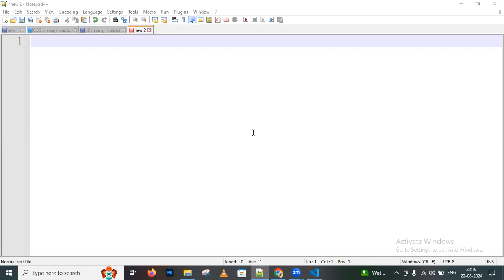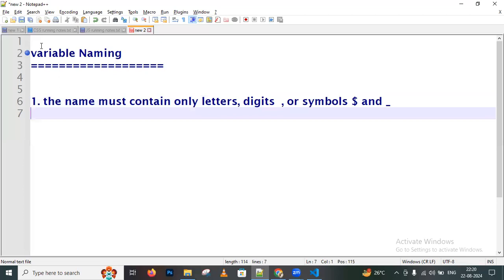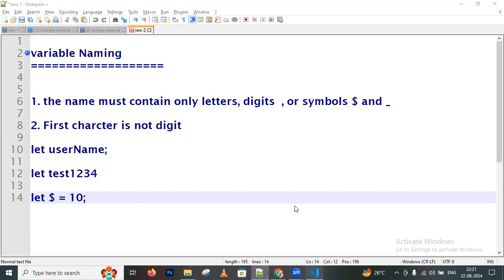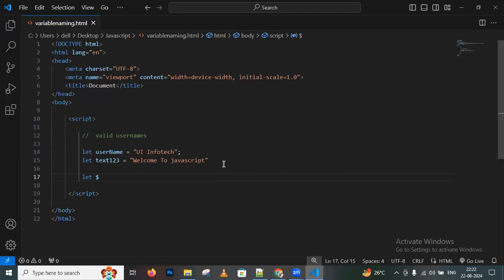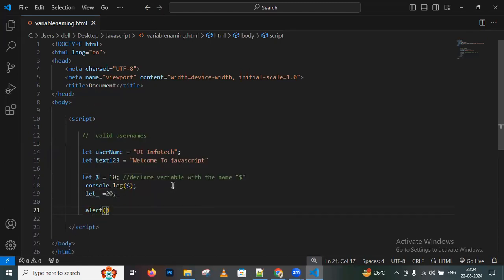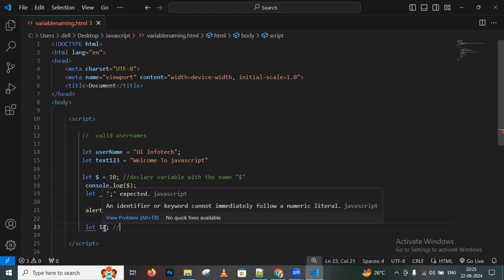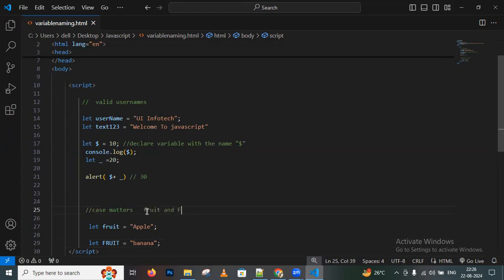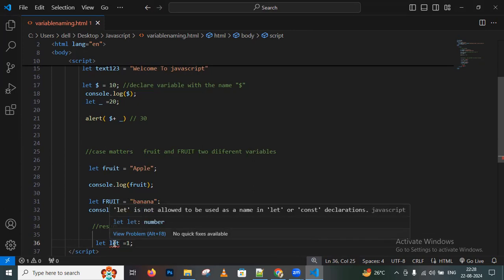Rules to follow for Variable Naming Standards in JavaScript | JavaScript Crash Course- Class-08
JavaScript crash course explained with detailed explanation. Who are interesting in learning the course this video will be helpful. I will upload all the videos with proper explanation.